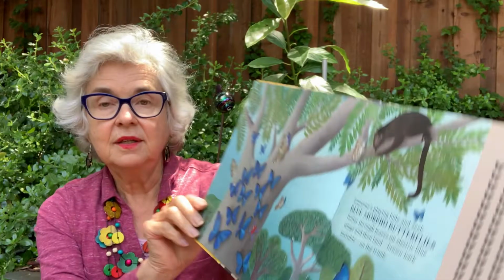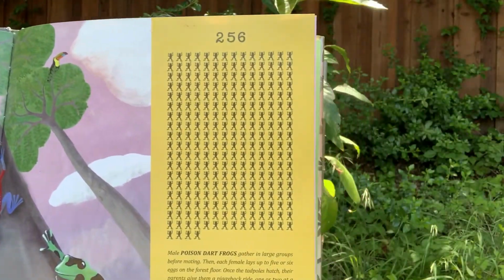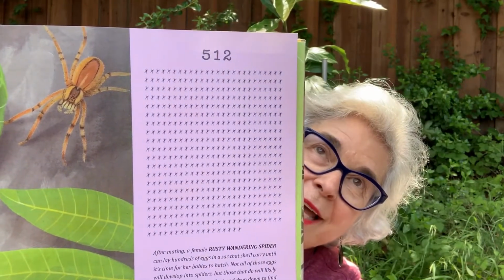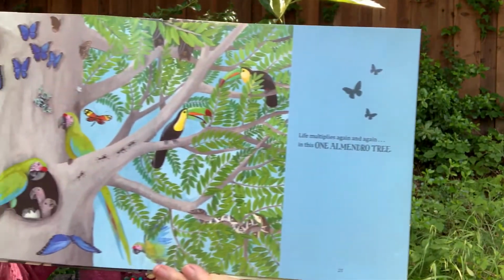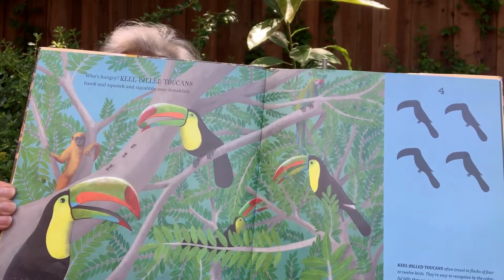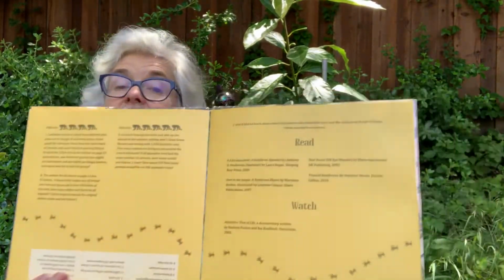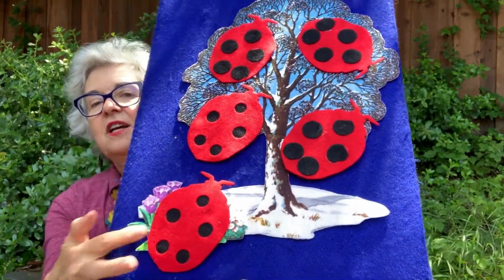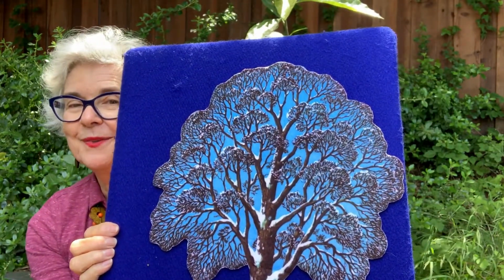Preschool Storytime with Librarian Jeanne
Scotts Valley Librarian Jeanne releases a new storytiime every Thursday at 10 am on Facebook and Youtube. She'll read stories and sing songs in this weekly recorded storytime event. This week Jeanne reads Tree of Wonder: The Many Marvelous Lives of a Rainforest Tree by Kate Messner, illustrated by Simona Mulazzani, published by Chronicle Books and used with their permission.